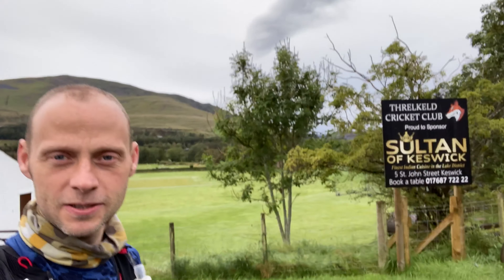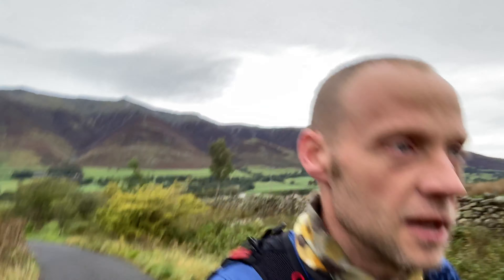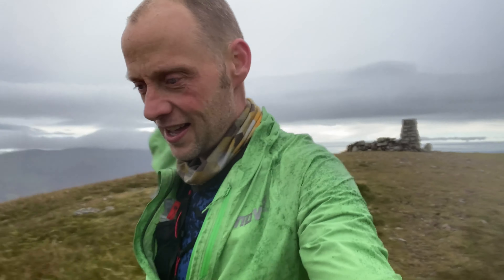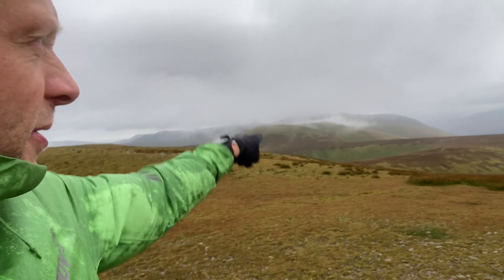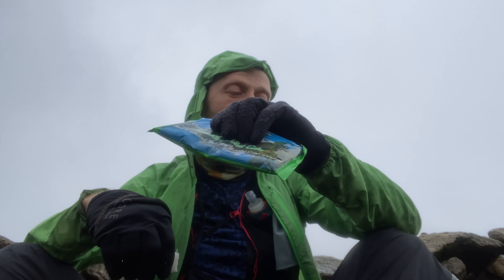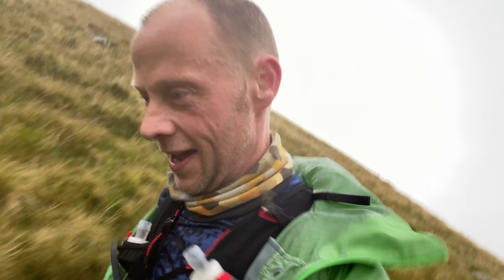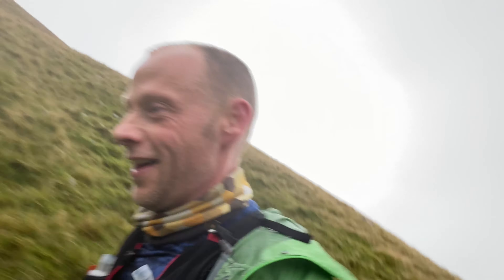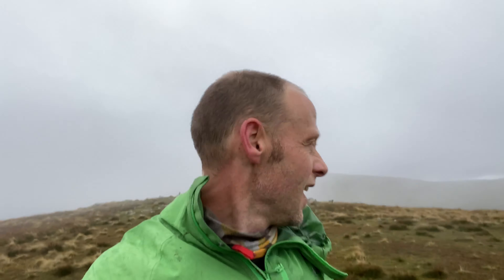Bob Graham Round, recce of Leg 2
The Long Run - Bob Graham Round Leg 2 Route Recce - My Journey to a 100 mile Ultra Marathon. I will be documenting some of my training days so you can see the sorts of things I'm up to! Join me today for a long run over the second leg of the Bob Graham Round.

See how I train, gear I use, tips and techniques from my past running experience and how I manage work and family commitments